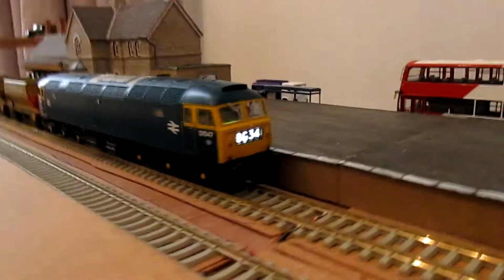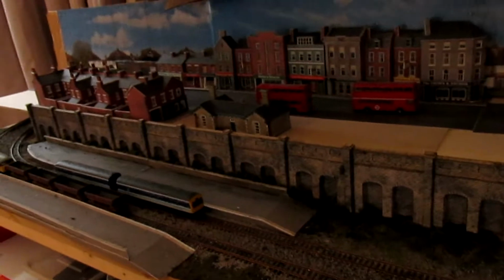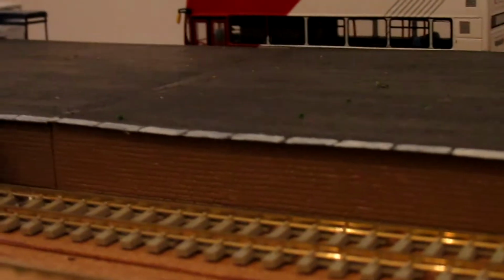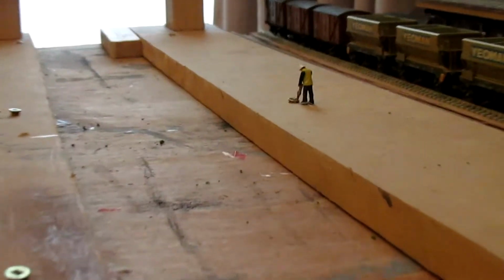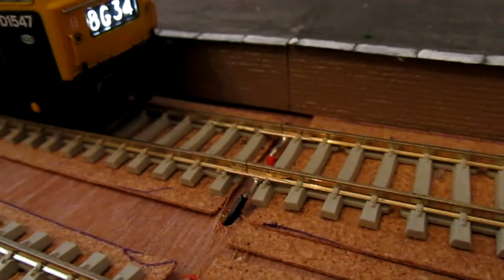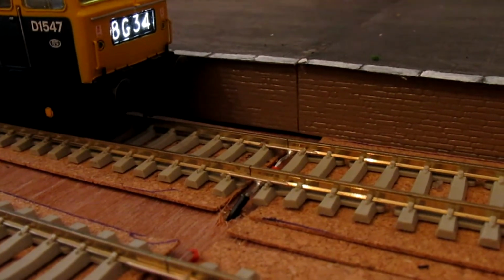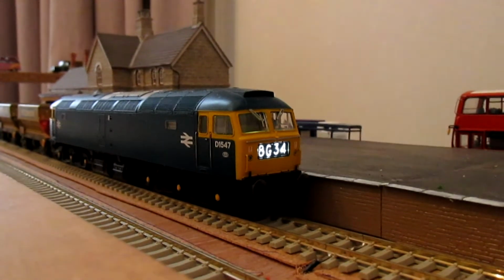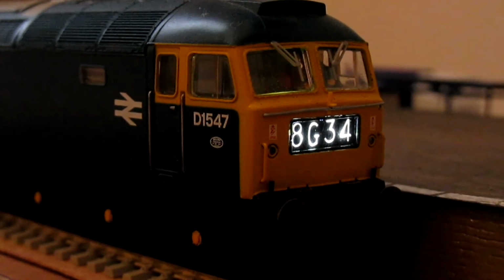April Update 2015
A video to show the new project that I have started. I really could do with a name so any suggestions are very welcome!